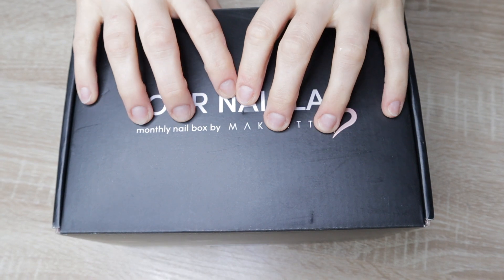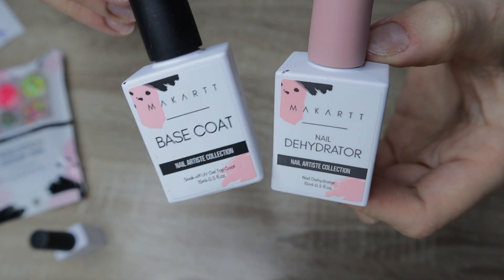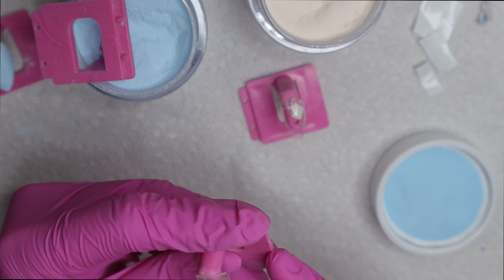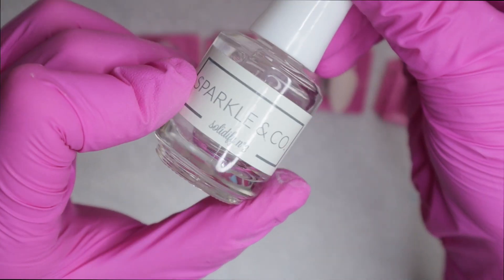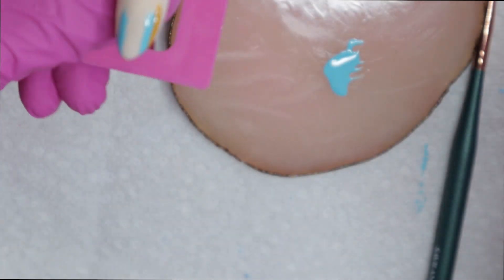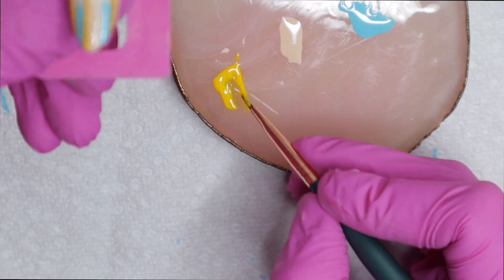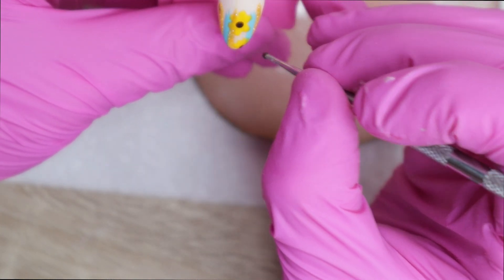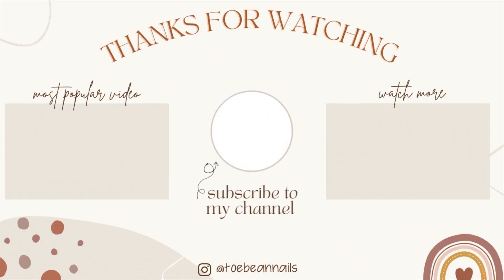Sunflower Nail Art | Makartt August Nail Lab in a Box - Dip Powder and Gel Polish Press on Nails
🛍 PRODUCTS MENTIONED:
*= commission links/code

❋ Triple Vitamin Dip Liquids: *

- Fresh Water

- Just A Flirt
- Midnight Shine

💰 DISCOUNTS:

✨Save 15% with code: Carole15✨

*save 60% with code: Carole60
✨ valid until September ✨

Code: CAROLEJ30

🎥  : RECORDING EQUIPMENT -